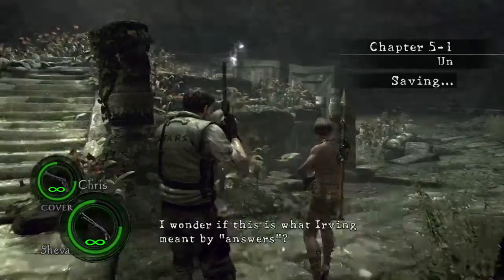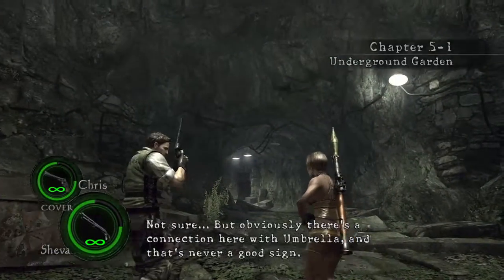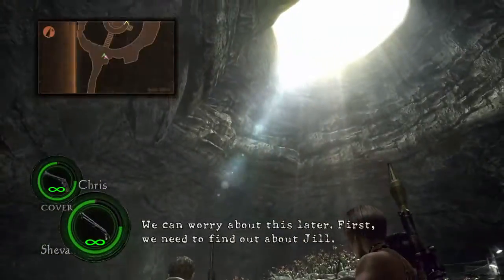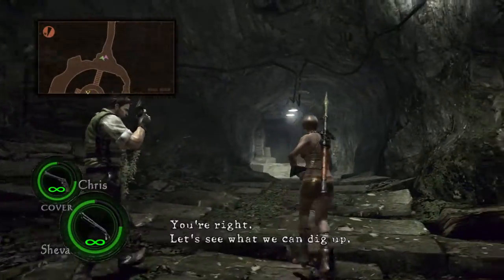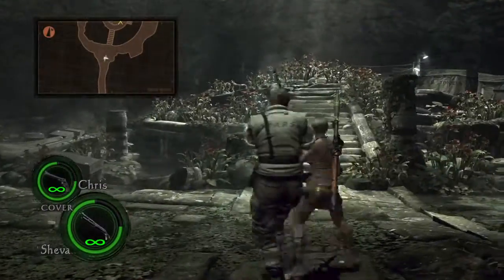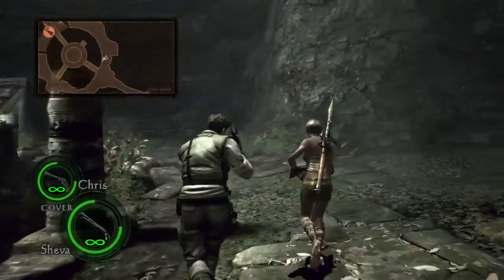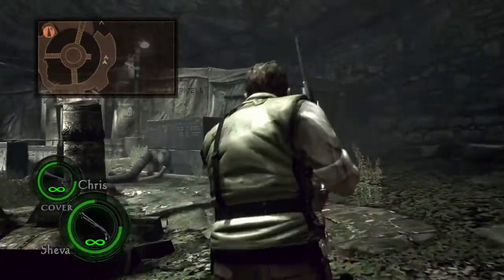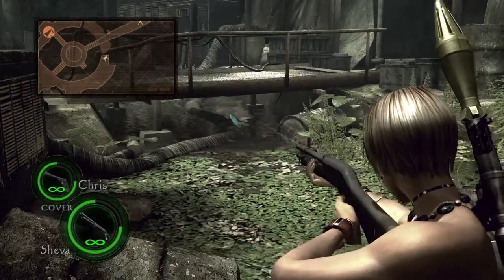Resident Evil 5 : BSAA Emblem Locations Chapter 5-1 Badge Of Honor Trophy Achievement